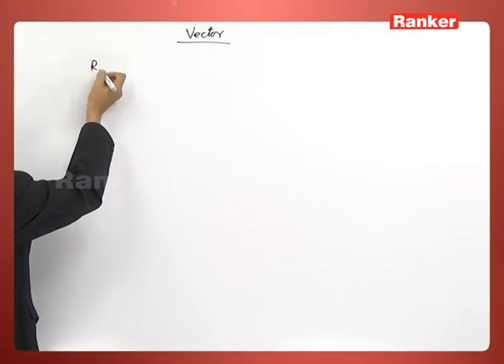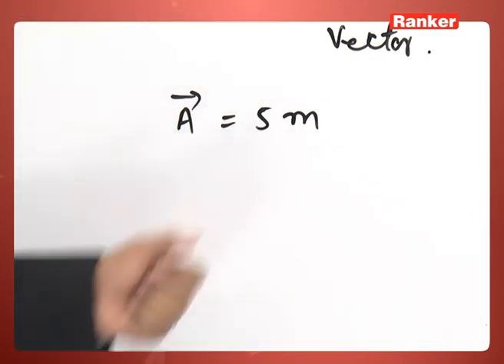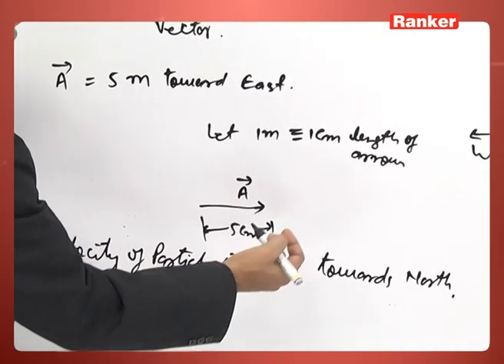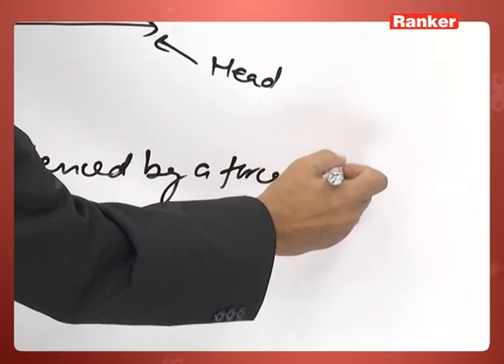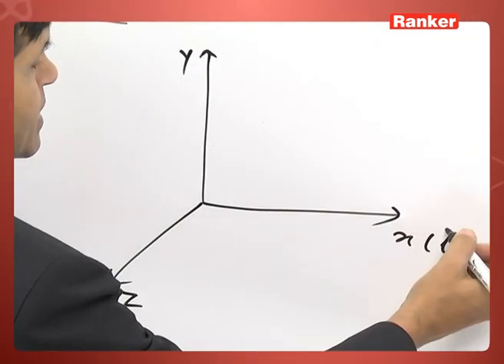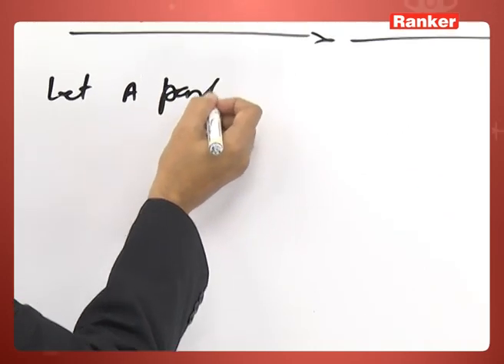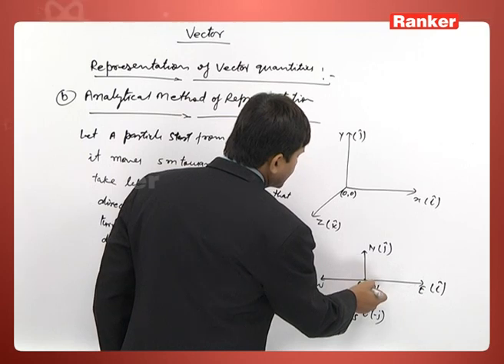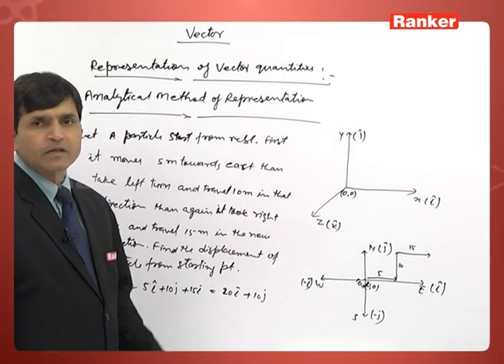Vectors, physics by Adithya sachan sir | Representation of Vector Quantities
In this video Vectors (Representation of Vector Quantities) related to physics is explained by Adithya sachan sir which are best videos for all preparation.

Rankers Learning
Street No:12, Himayath Nagar,
Hyderabad - 500029